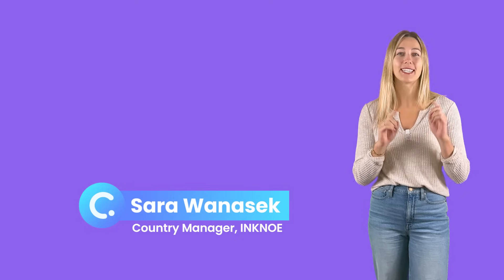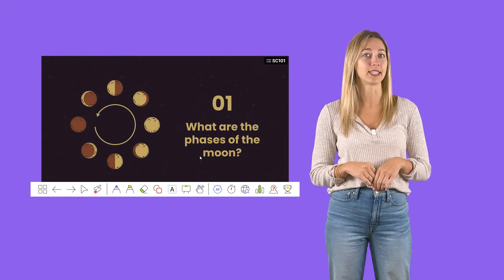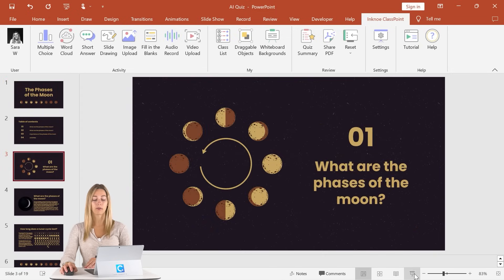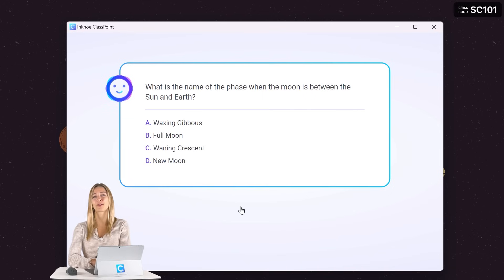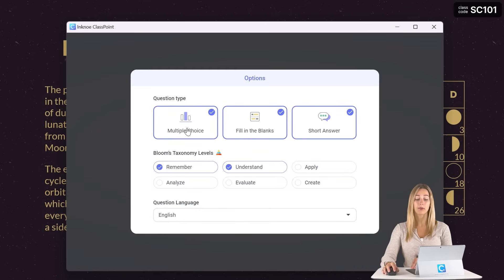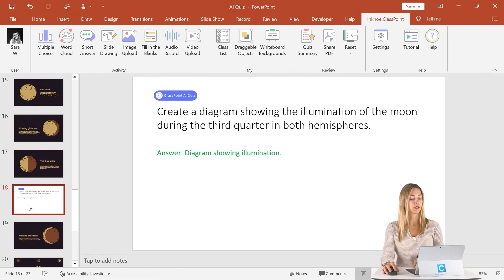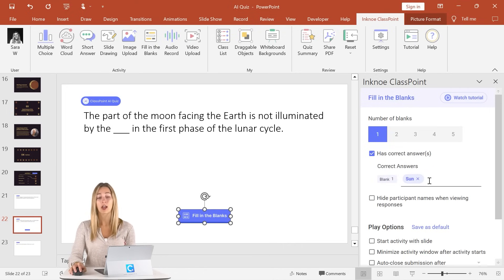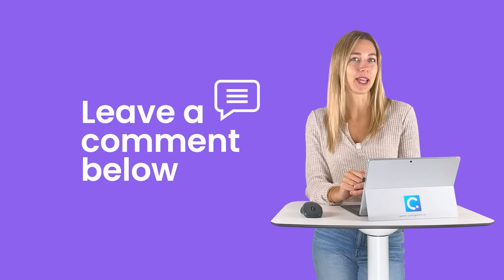How to Create an AI Quiz in PowerPoint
Generate an AI Quiz in PowerPoint with ClassPoint. ClassPoint AI analyzes the information on your PowerPoint slide and will generate questions for you! Save time and help brainstorm ways to engage your students with ClassPoint AI.

🚨 Generate quizzes based on a topic, text webpage or document with Edcafe AI.

⌚ Timestamps:
[ 0:00 ] - Intro
[ 0:21 ] - Download ClassPoint
[ 0:50 ] - Generate AI Quiz in PowerPoint
[ 2:23 ] - Generate Short Answers and Fill in the Blank Questions
[ 3:07 ] - Prepare Quiz Questions Before Presenting
[ 4:06 ] - Make Questions Interactive
[ 4:19 ] - Outro